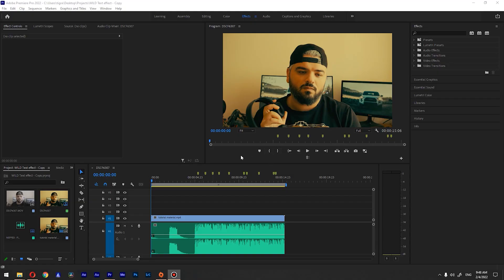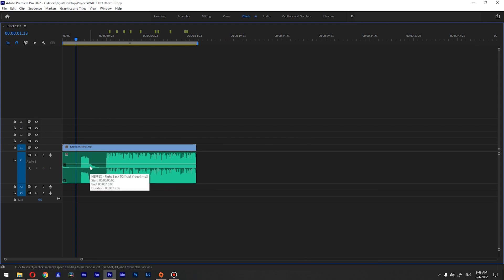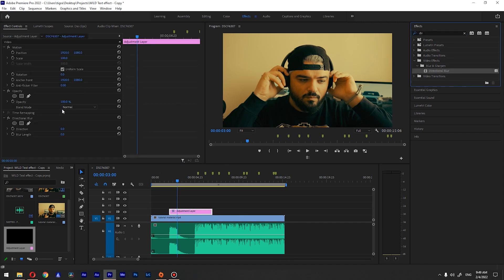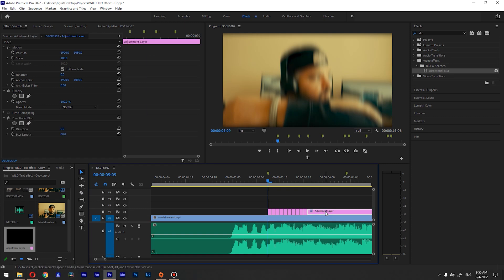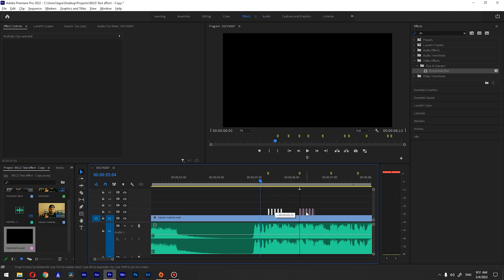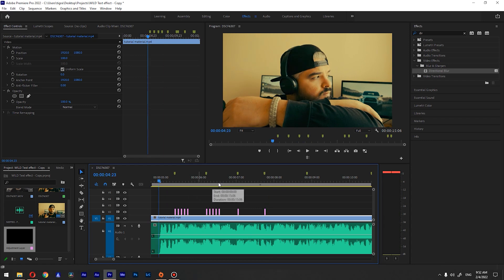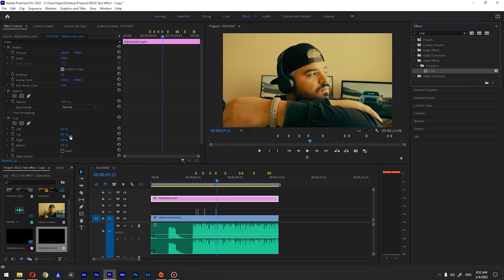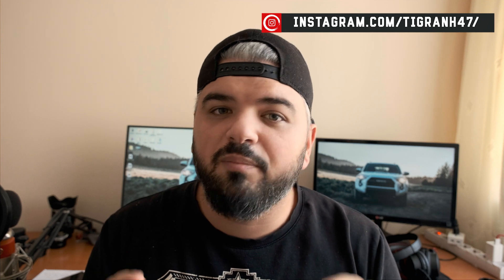How to add BASS SHAKE to your video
Hi there! So you want to know How to add bass shake to your video inside premiere pro? You are in the right place! In this tutorial, I will show you how to create a bass shake effect or music bass shake effect call it how you desire, so you can enhance your music videos or show some impact hit. We are going to use adobe premiere pro 2023 for this but you can use older versions like 2022 also. Oh, and this can be done inside Adobe Premiere Pro without any plugins. Follow my steps to make the easiest dope bass shake effect.